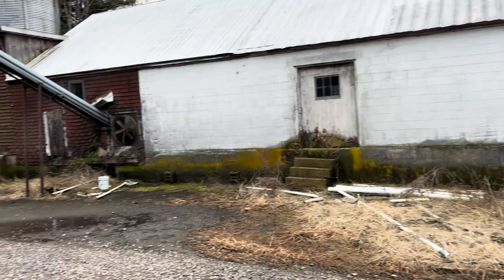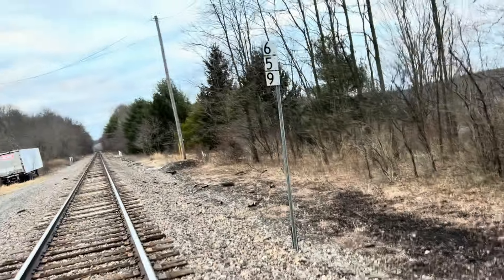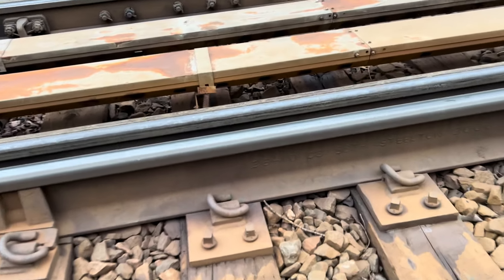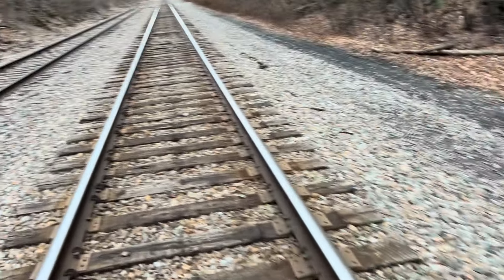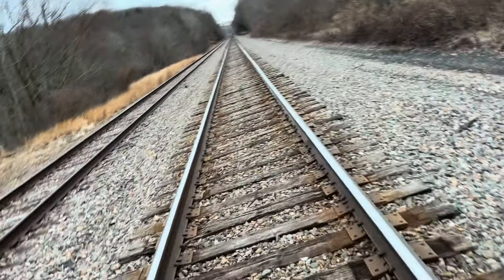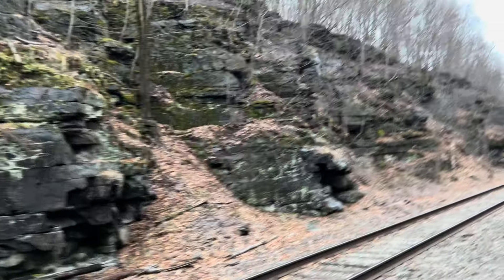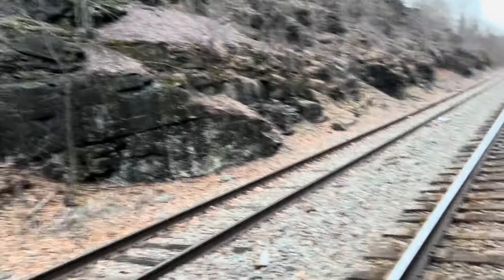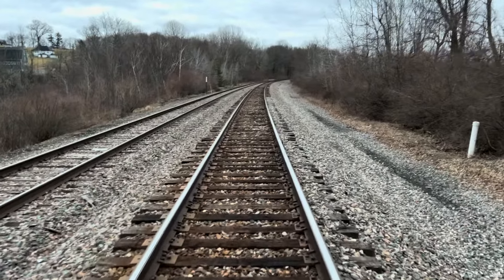DL&W Clarks Summit Hallstead Cutoff Documentation PT 2 | 146 To 145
This is the long awaited part two of the Delaware Lackawanna and western Clark Summit Halsted cut off documentation video series, finally had the extra time and daylight to do from La plume freight depot to Benton Road overpass. The video was originally going to be filmed from where I left off at the Benton Road overpass, probably because I just happen to be coming from the north. I figured I’d do it in reverse. Sorry there isn’t as much scenery as in the first video, but definitely enjoy this historical video of the DL&W.